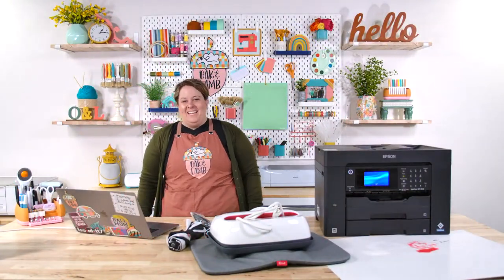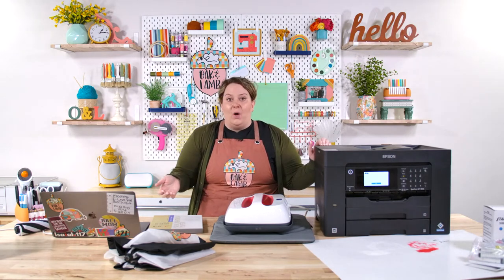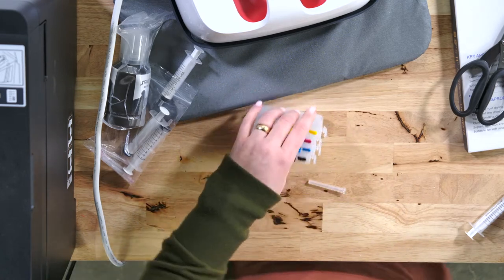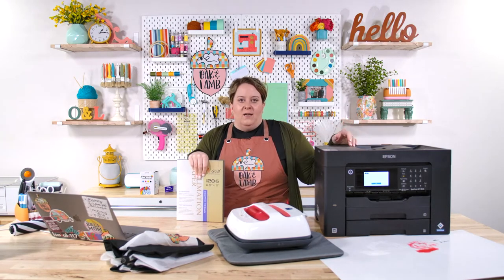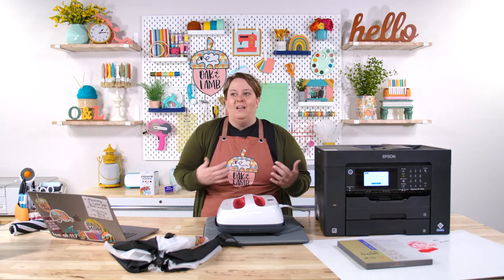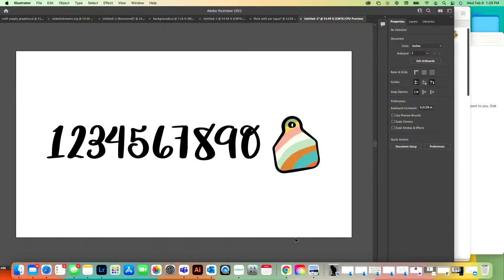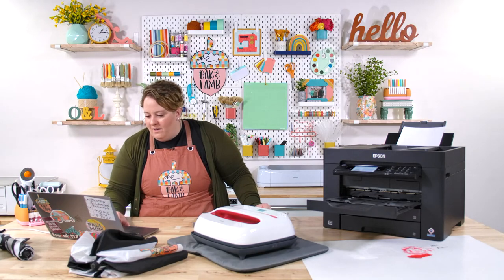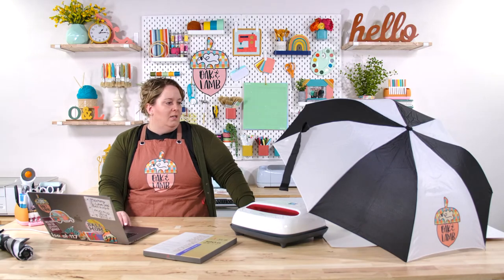Sublimating An Umbrella?! Check Out The Results!😱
Join the Flock TODAY! Purchase our new course and enjoy FREE access to the Oak & Lamb Flock (our private Facebook group) through May 31st

Have you been thinking about getting into sublimation? If you're a sublimation beginner or have had questions like "what is sublimation?" or "how do you sublimate?", this is the video for you. We want to answer all of your sublimation questions. Becca will be sharing how to sublimate on an umbrella as well as giving so many sublimation hacks and sublimation tips to help you be successful if you're just starting out.

Supplies Used in This Project:
- Sublimation Printer
- Sublimation Ink
- Sublimation Paper
- Easy Press 10x12
- Easy press mat 16x20
- Butcher’s Paper